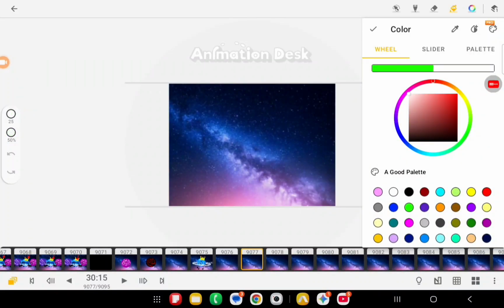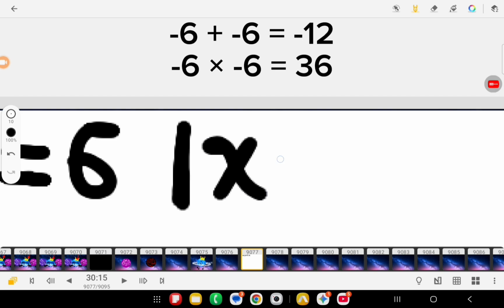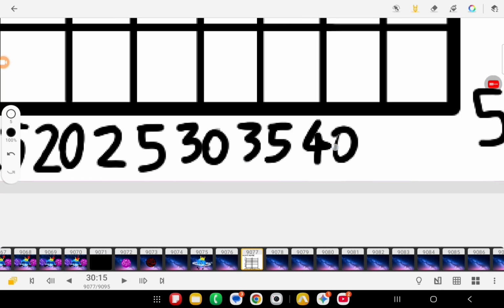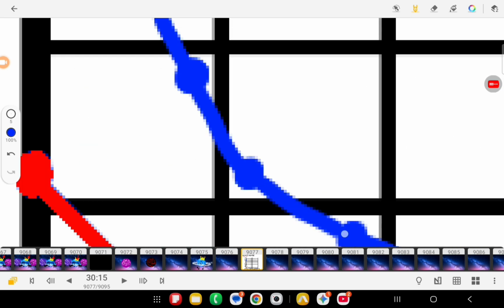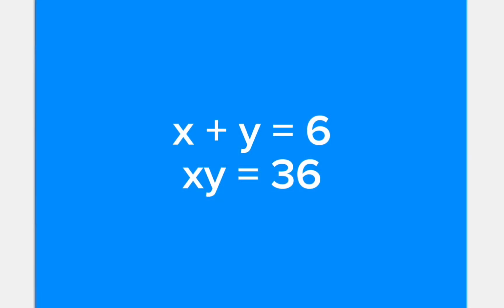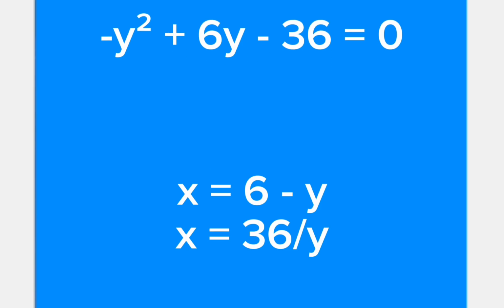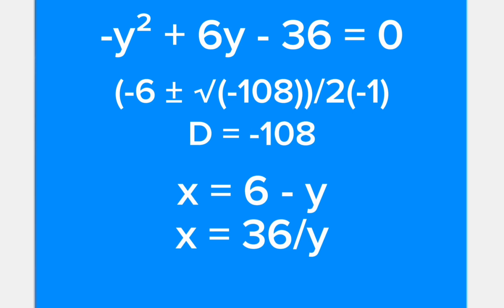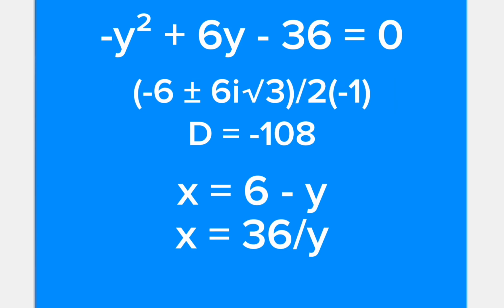These 2 equations have no real solution when they interact!